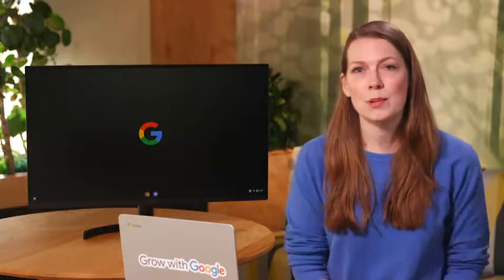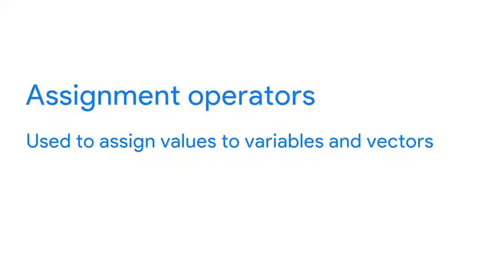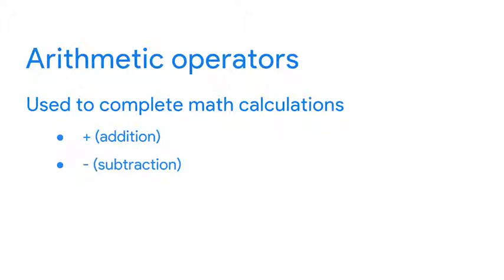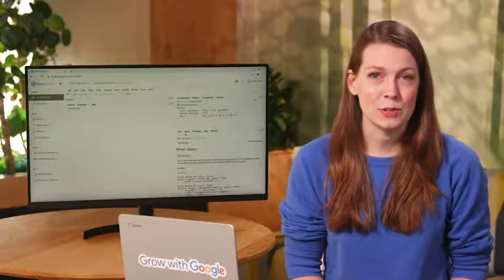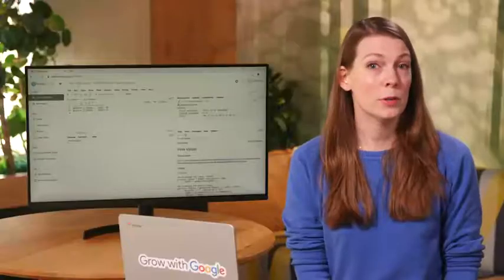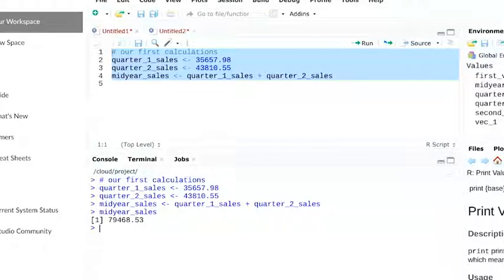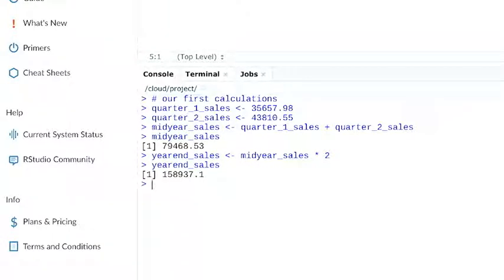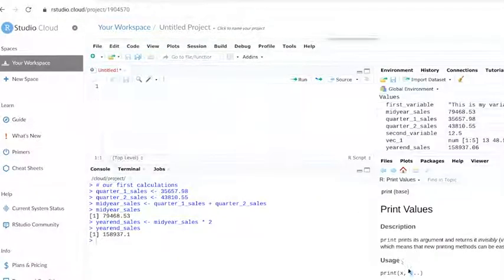Lesson 3 Operators and calculations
Data Analysis with R Programming.
R is a programming language that can help you in your data analysis process. In this part of the course, you’ll learn about R and RStudio, the environment you’ll use to work in R.